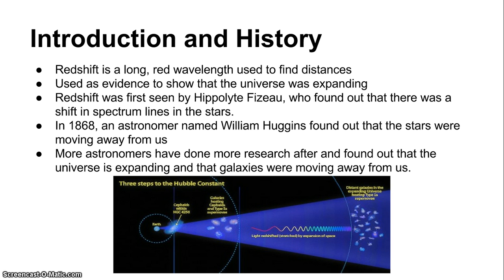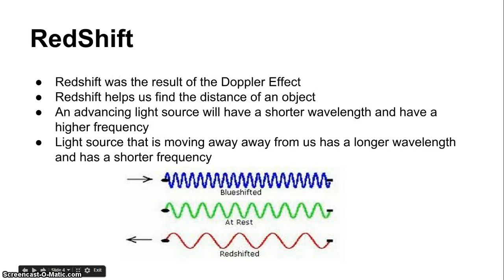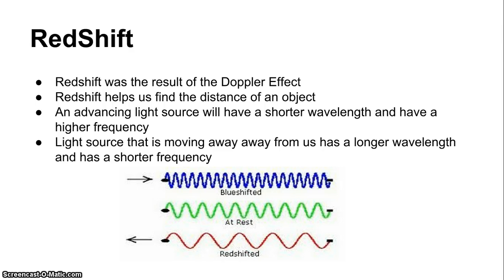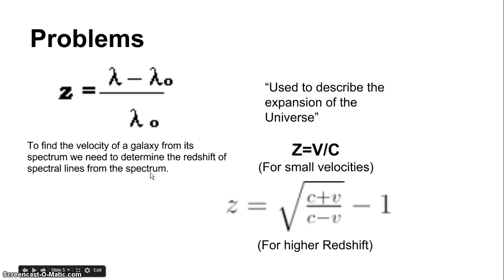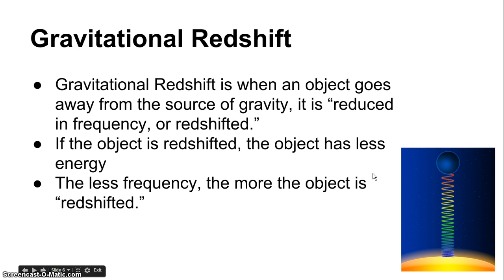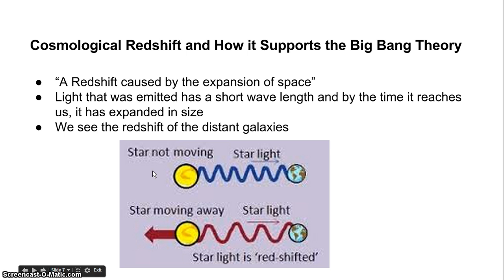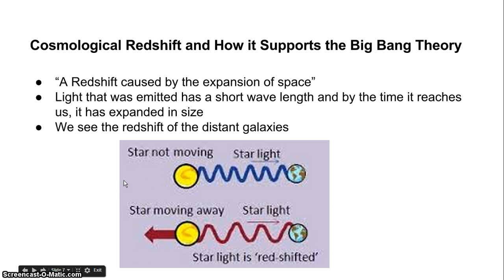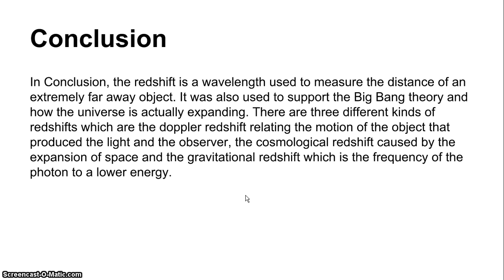Redshift Physics Video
Super Awesome Video